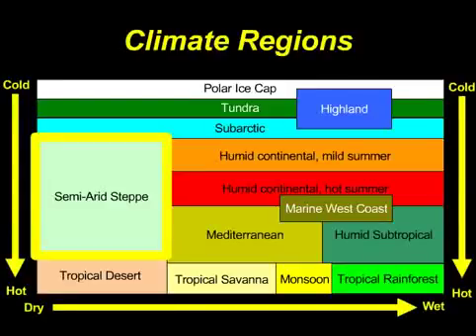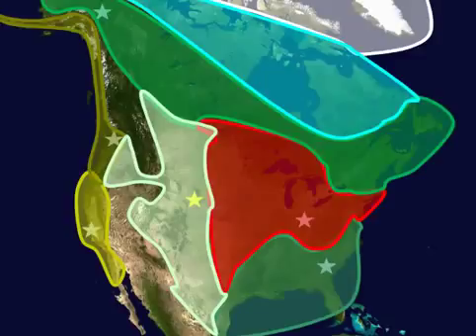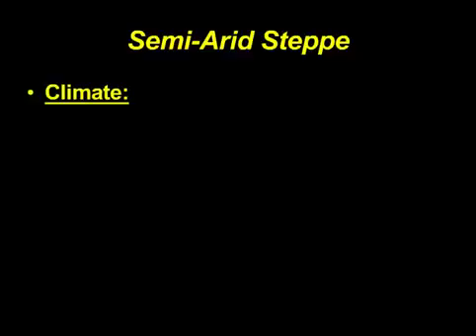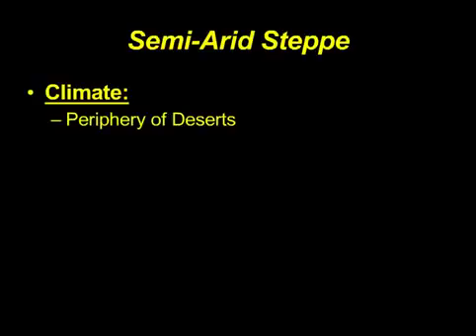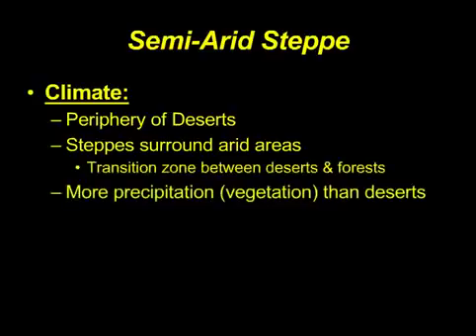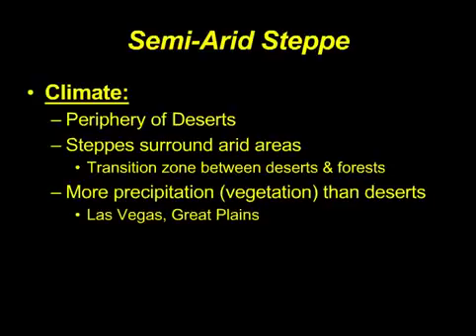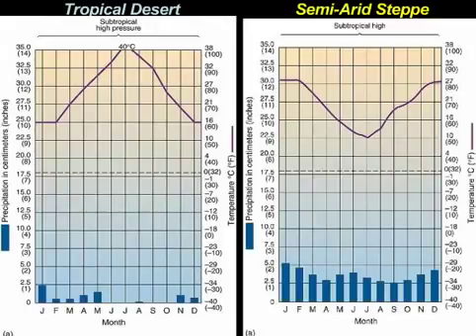6.5.2 What is a Semi-Arid Steppe?